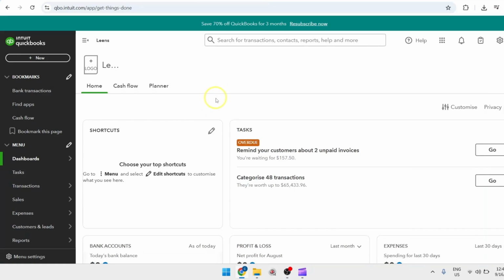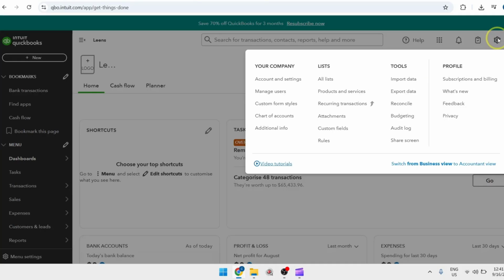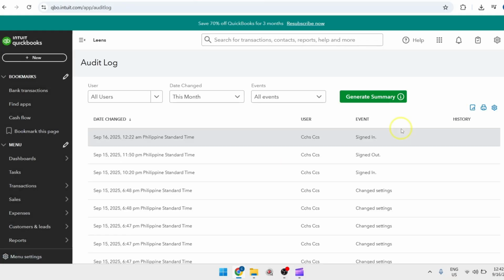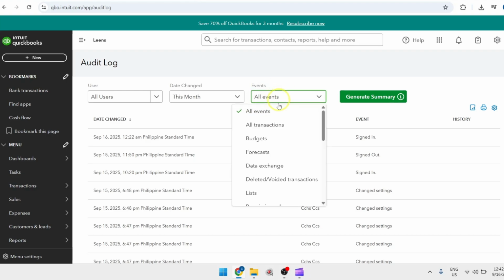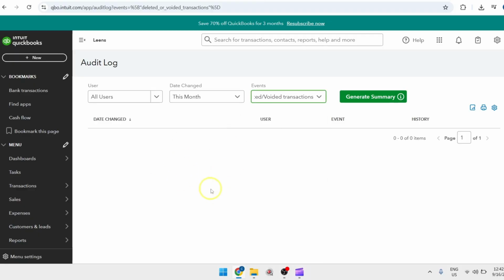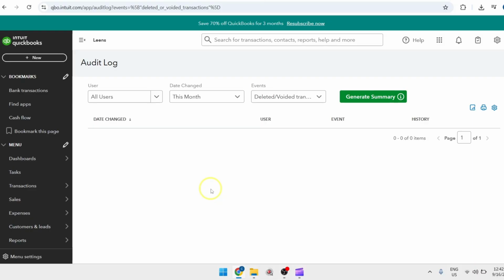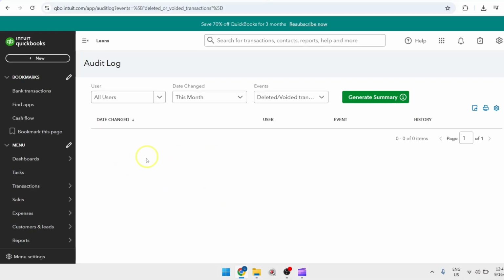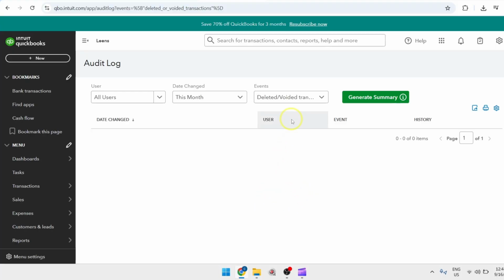How To Restore Deleted Transactions in QuickBooks 2025 | Recover Deleted Transactions in QuickBooks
Accidentally deleted something important? In this tutorial, I’ll show you step by step how to restore deleted transactions in QuickBooks Online so your records stay accurate.

You’ll learn how to use the Audit Log to find deleted entries, view transaction details, and re-enter them into QuickBooks if needed. This guide is perfect for small business owners, accountants, and bookkeepers who need to recover missing data in QuickBooks.